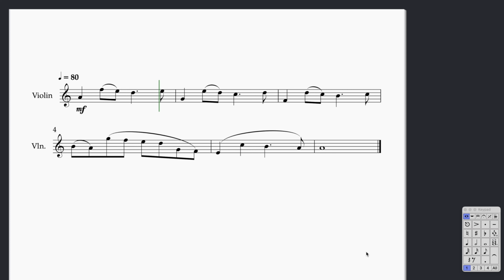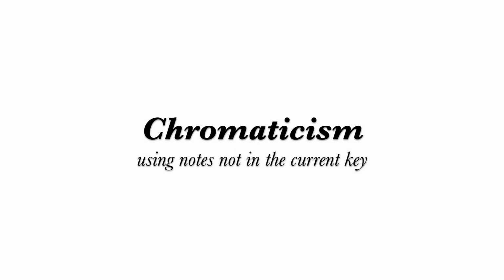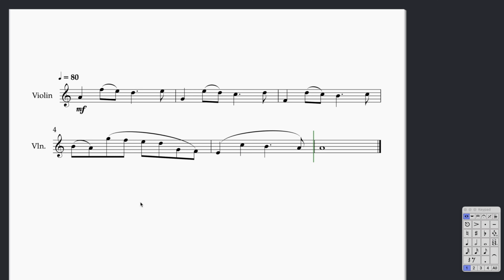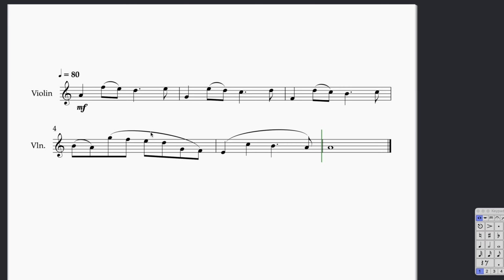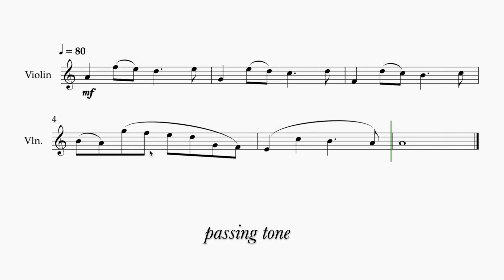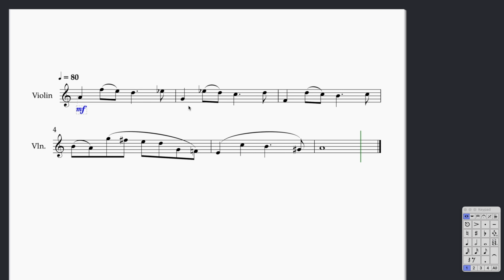3 Ways to Add Chromatic Notes to a Melody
Today, I'm showing you three ways you can add chromatic notes to a melody. This can help you go a long way to creating different flavors and special moments in your melody.

Welcome back to May Melody Madness where I'm celebrating the release of the Melody Mastery Mini Course

Here's what you learn today:
• Three places you can add a chromatic note without changing the harmony
• How to tell whether you should use an altered note again
• The most classic use of chromaticism in a minor scale.

Adding chromatic notes can often feel overwhelming, especially if you don't know how to use them harmonically. What I teach you here allows you to find places to play with chromaticism without having to worry about changing the harmony.

Thanks so much for being here and DFTBA

Avi

Animation:
Alan Špiljak

00:00 Introduction
00:33 Passing Tone
01:25 Neighbor Tone
02:24 Implied Leading Tone
03:45 Outro + Free Melody Training